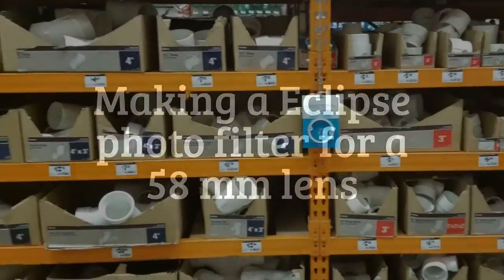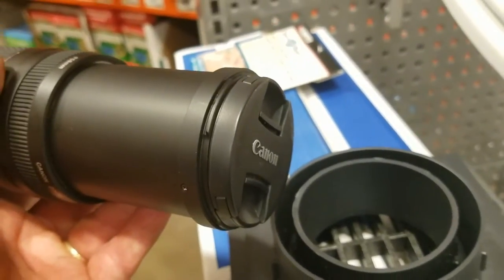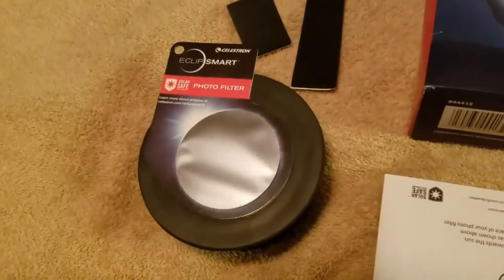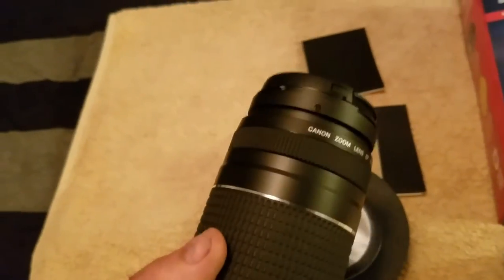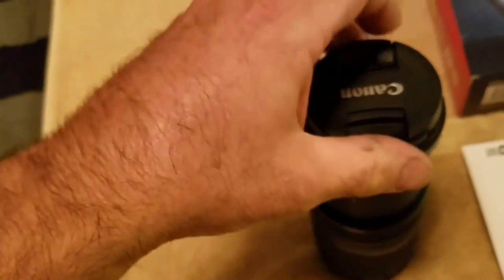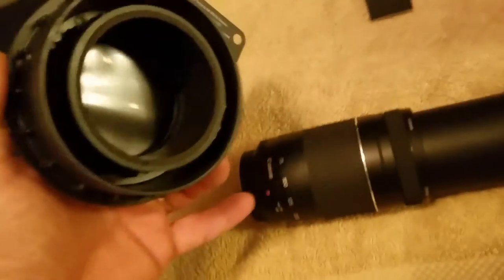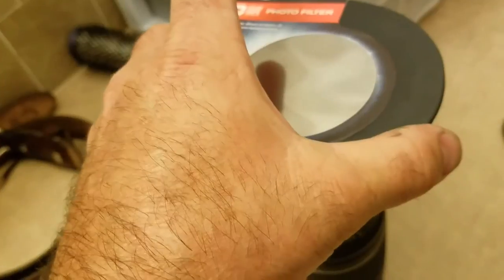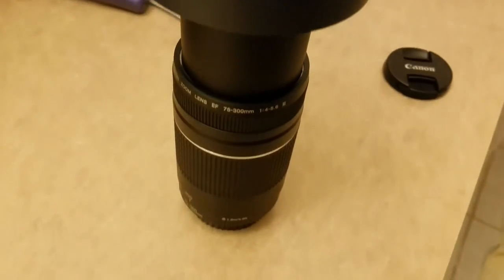DIY Solar Eclipse filter for 58mm lenz under 40 bucks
video on building a DIY solar eclipse filter for my Cannon T3i. The T3i has a 58mm lens setup. you can find you size on the side of the lens. I am excited about the upcoming event and have not ever filmed the sun until today. I have tried it and am happy with the result. Let me know how it worked out for you.